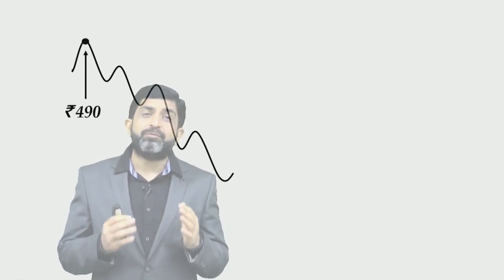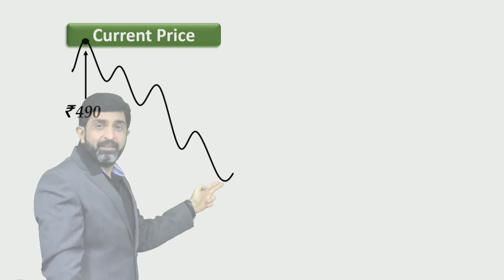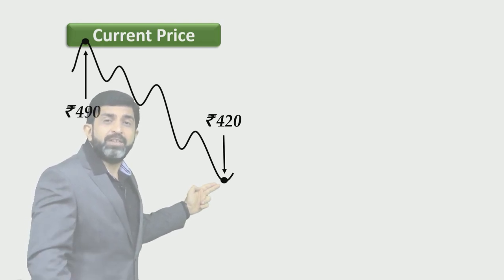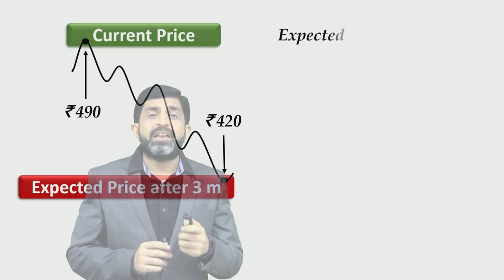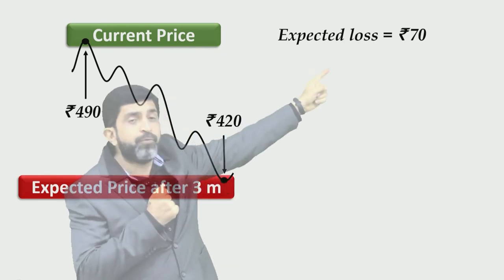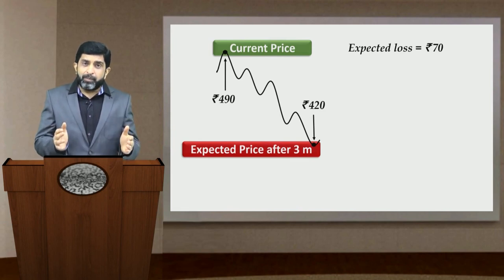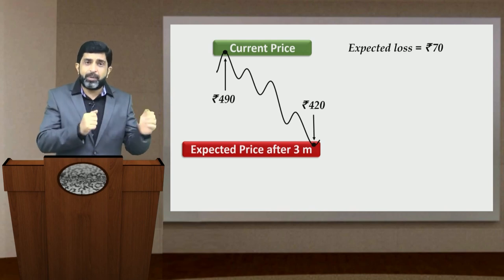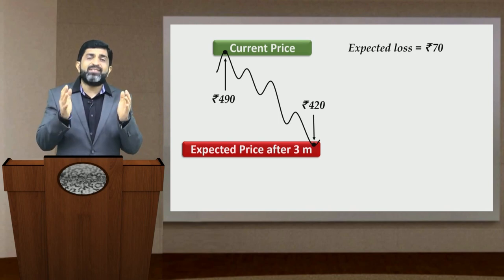Derivatives Hedging with Stock Futures - CA Final SFM (New Syllabus) Classes & Video Lectures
What are Stock Futures?
Stock Futures are financial contracts where the underlying asset is an individual stock. Stock Future contract is an agreement to buy or sell a specified quantity of underlying equity share for a future date at a price agreed upon between the buyer and seller. The contracts have standardized specifications like market lot, expiry date, price quotation, lot size, etc.

In finance, a single-stock future (SSF) is a type of futures contract between two parties to exchange a specified number of stocks in a company for a price agreed today (the futures price or the strike price) with settlement occurring at a specified future date, the settlement date.

How are Stock Futures priced?
The theoretical price of a future contract is sum of the current spot price and cost of carry. However, the actual price of futures contract very much depends upon the demand and supply of the underlying stock. Generally, the futures prices are higher than the spot prices of the underlying stocks.

How are Stock Futures settled?
Presently, stock futures are settled in cash. The final settlement price is the closing price of the underlying stock.

How are Stock Futures used to hedge the risk of the stock held in spot?
It is now September 10th 2016, and NJ Ltd.’s stock is trading for ` 150.00 per share. You own 100 shares of NJ Ltd. and believe that a short-term (three-month) decrease in price is likely. You decide to sell one November NJ Ltd.’s future, which is currently trading for ` 151.50. If the stock does decline in price, you will incur a loss on your stock position. This loss, however, will be offset by a profit from a decrease in the price of your short NJ Ltd.’s future. On the other hand, if the price of NJ Ltd.’s stock rises unexpectedly, any loss incurred from your short futures contract can be offset by the increasing value of your NJ Ltd.’s shares. Your risk on the upside will be primarily in the form of opportunity loss.